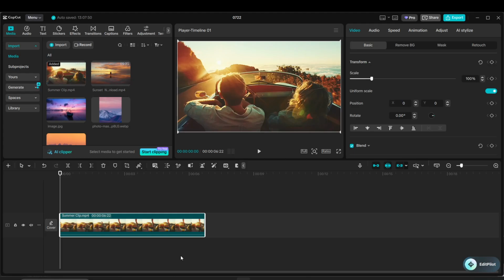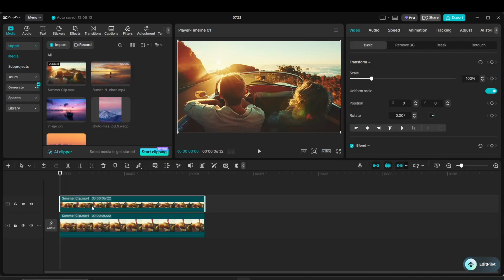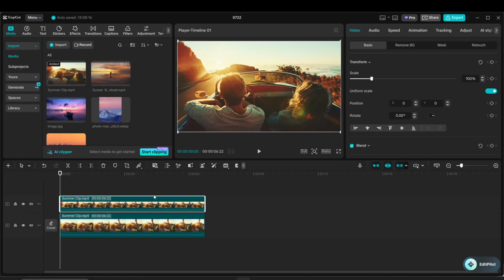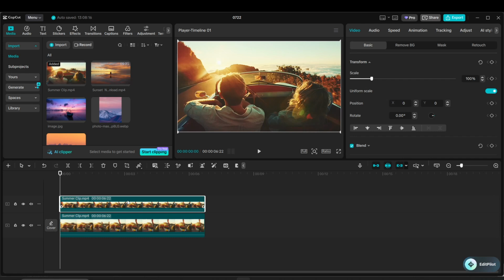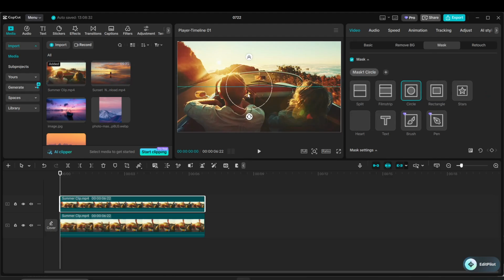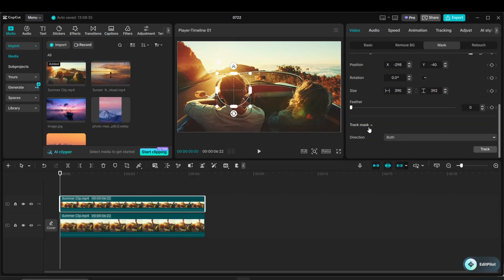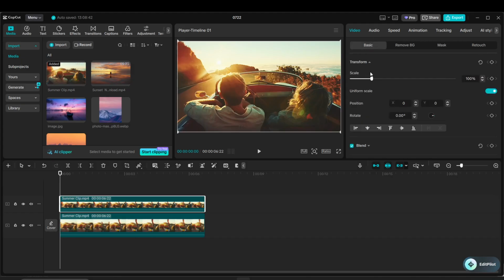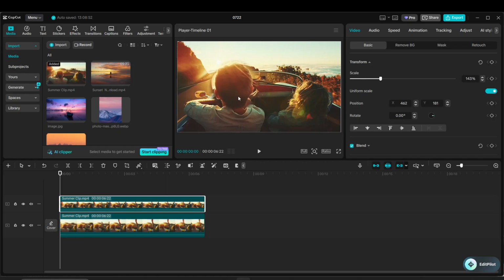How to Make a Big Head Effect in CapCut PC (2026 Guide)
Want to create a funny big head effect in CapCut PC? In this updated 2026 beginner-friendly tutorial, I'll show you how to make a big head effect in CapCut PC step by step. Whether you're making memes, comedy videos, reaction clips, or entertaining social media content, this guide will help you enlarge a person's head using CapCut's editing tools, masks, keyframes, and effects.